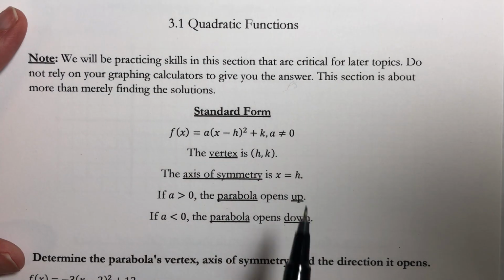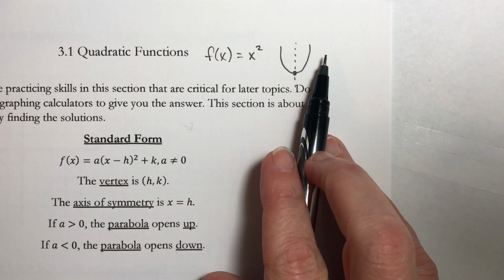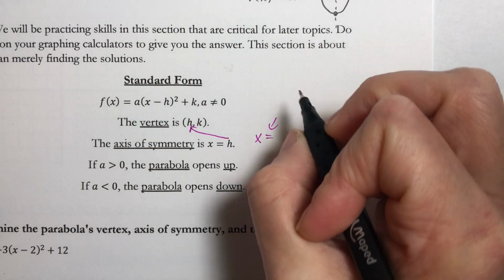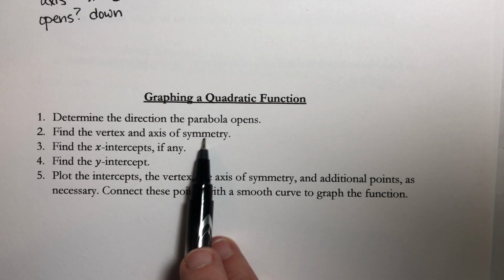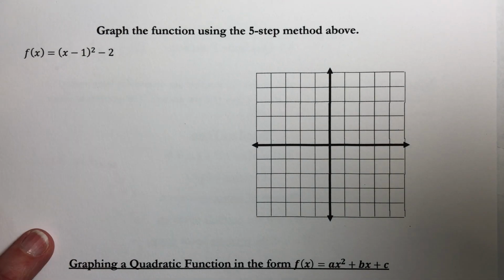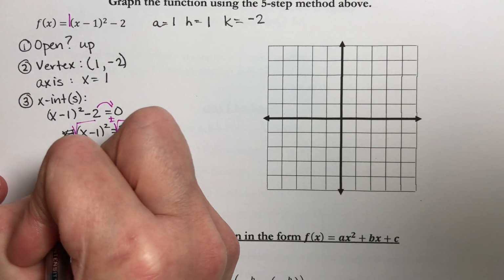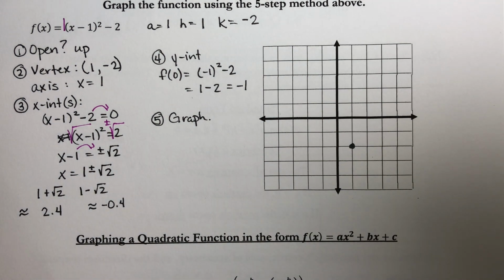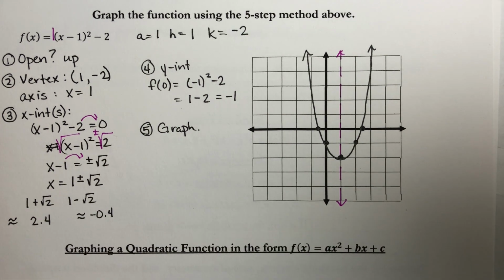(1314) Section 3.1 Quadratic Functions Part 1/4